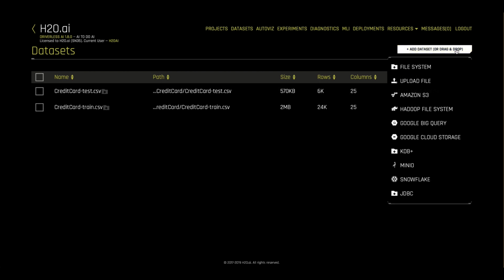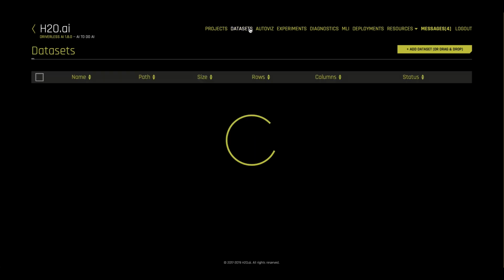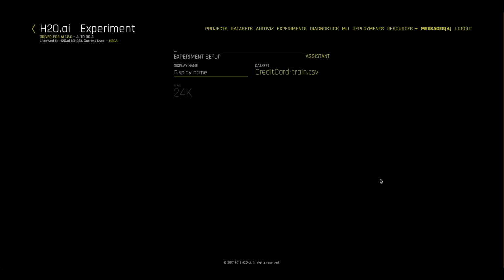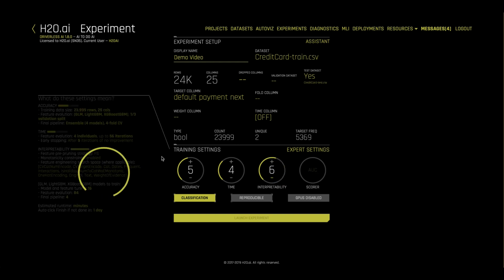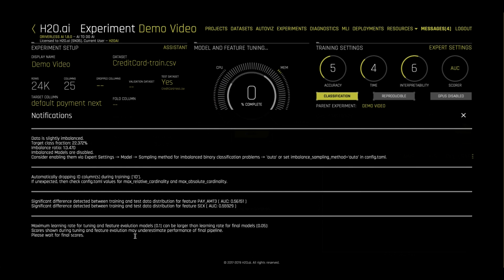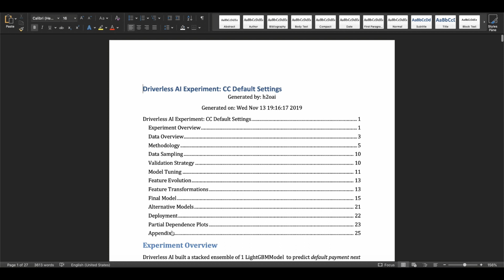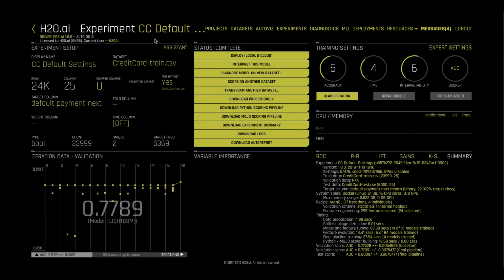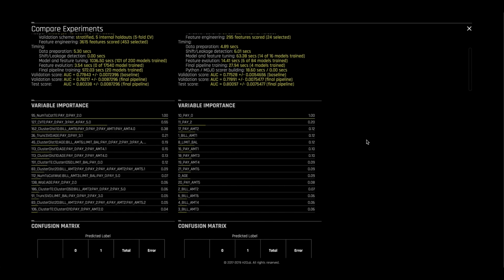H2O Driverless AI Demo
Watch this end-to-end demo of H2O Driverless AI.

This demo includes:

(2) An AI experiment
(3) Machine Learning Interpretability
(4) One-click deployment
(5) Bring Your Own Recipe

This demo gives you the perfect overview in just over 6 minutes!